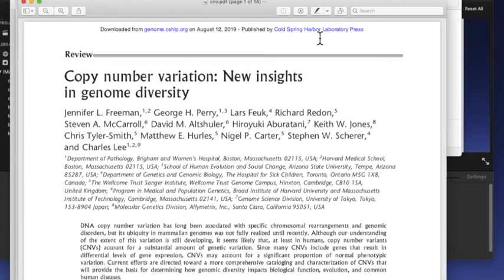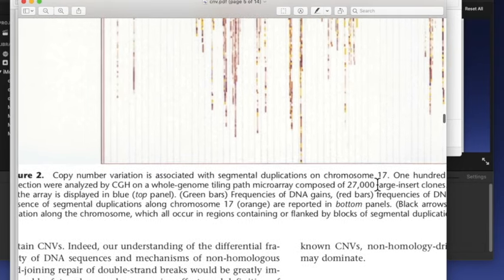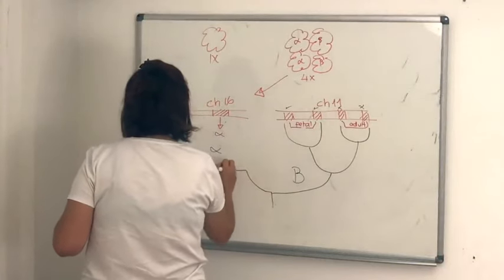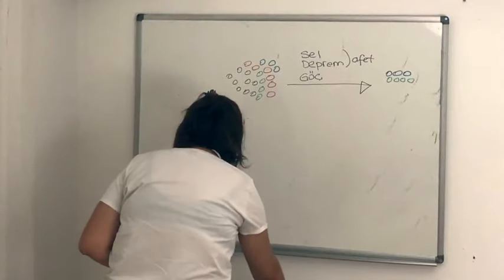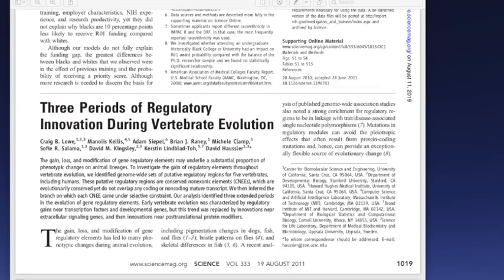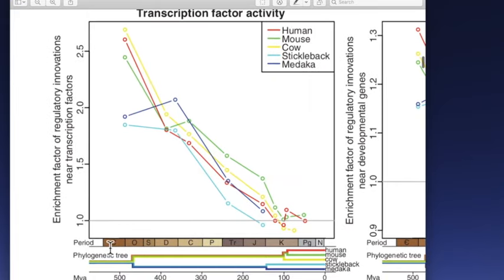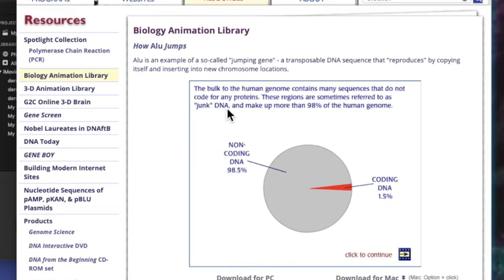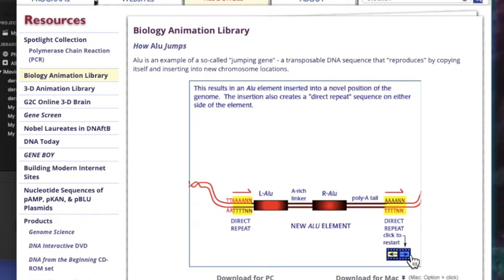Moleküler Biyoloji ve Genetik Dersleri #23: Genom Evrimi - III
[Güncelleme: Ocak 2020: altyazı eklendi; Gamze Yavuz tarafından] öğrenmek isterseniz bu video serisini takip edebilirsiniz. Karbon atomundan protein sentezine, su moleküllerinden DNA tamirine, Moleküler Biyoloji’nin en temel ve en gerekli konularını ele alıyoruz.

Adım Ayça Arslan Ergül (Doç. Dr.), Türkiye’de diplomasında Moleküler Biyoloji ve Genetik yazan ilk kişilerden (Boğaziçi Üni, MBG, 2001) biriyim. Aynı zamanda Bilim Akademisi ödülü sahibi ve Sabancı Vakfı Fark Yaratan’larından biriyim. Bilkent Üniversitesi Moleküler Biyoloji ve Genetik Bölümü’de 6 dönem lisans dersi, ve Sinirbilim Programı’nda 3 dönem yüksek lisans dersi, TED Üniversitesi’nde 2 dönem lisans dersi verdim. Bunun yanında liselerde 70’ten fazla motivasyon konuşması yaptım. Halen Hacettepe Üniversitesi Kök Hücre Merkezi’nde araştırmalarıma devam ediyorum.

Derslerin anlatıldığı kaynak kitap:
Molecular Biology of the Cell (Sixth Edition)

Video hazırlama: iMovie